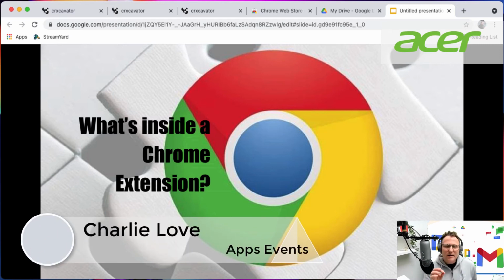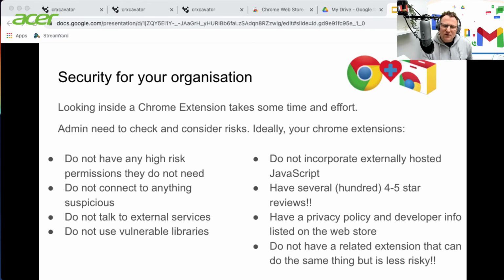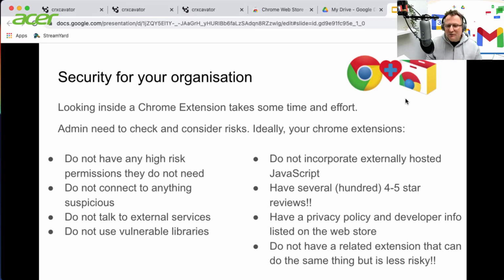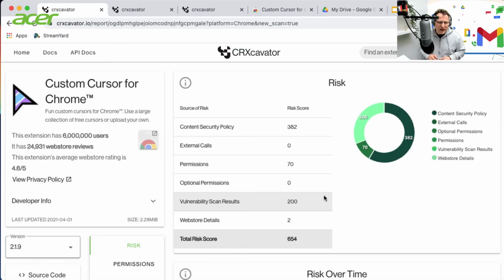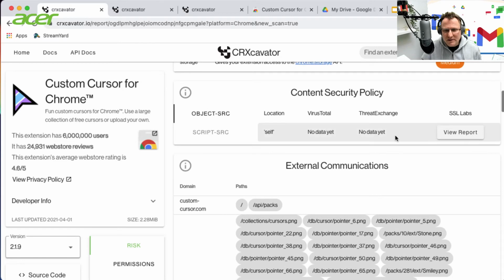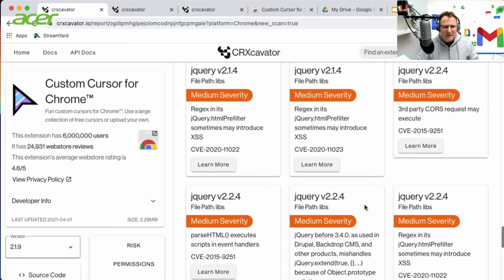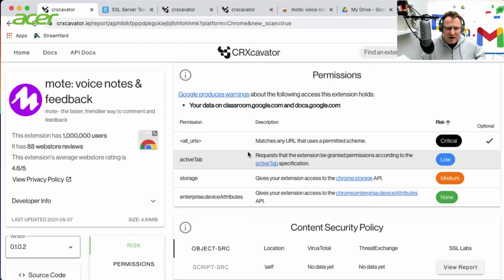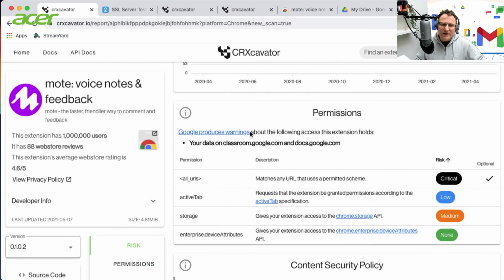Google Workspace Enterprise Management: What's Inside A Chrome Extension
Welcome to our Google Workspace Enterprise Management video series with AppsEvents and Acer where we show you how to get started with the Google Workspace Enterprise management console and the management of your users, resources, data, devices, and services.

In this video, we are going to show you what's inside the Chrome Extensions that you are deploying and how do you know if they are secure.